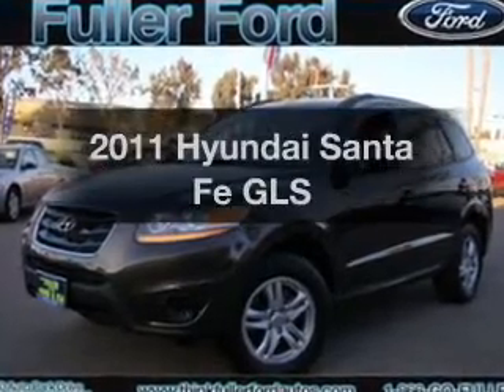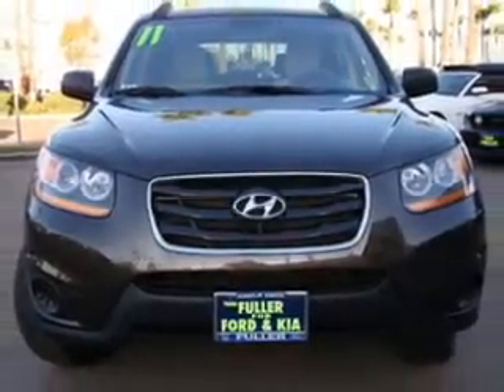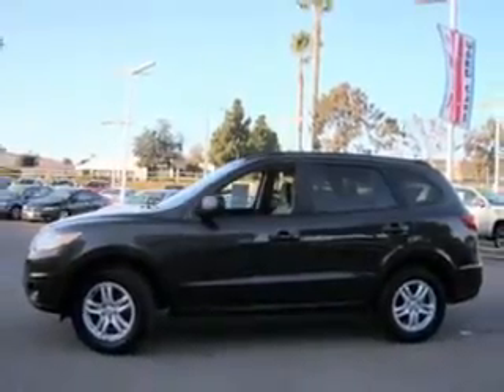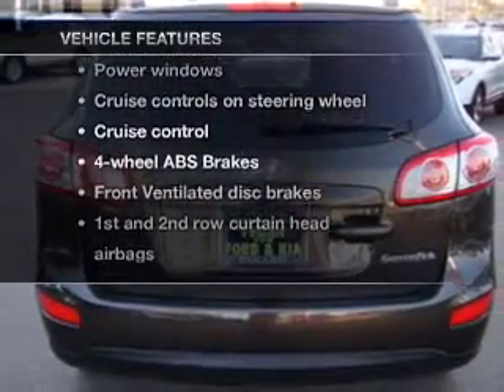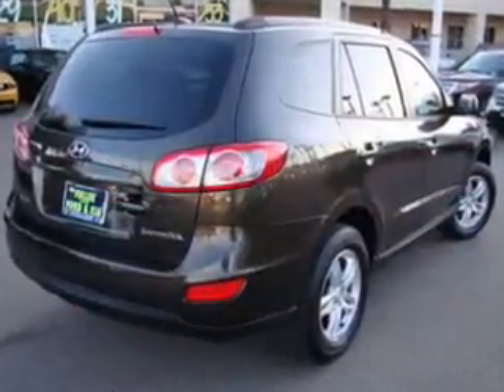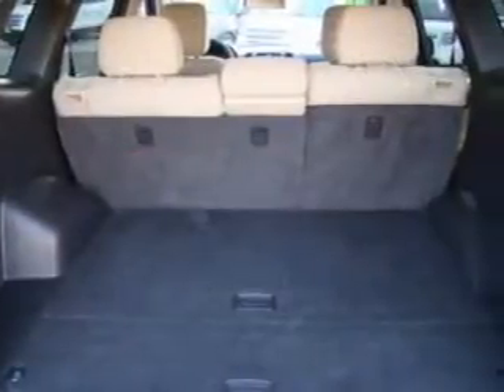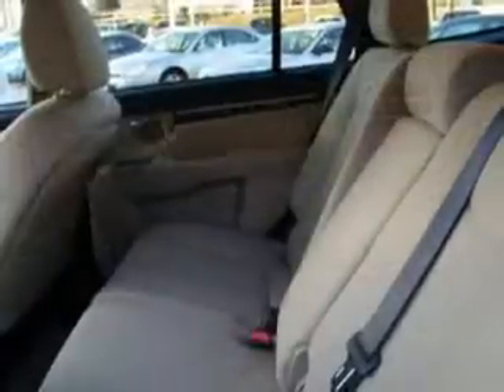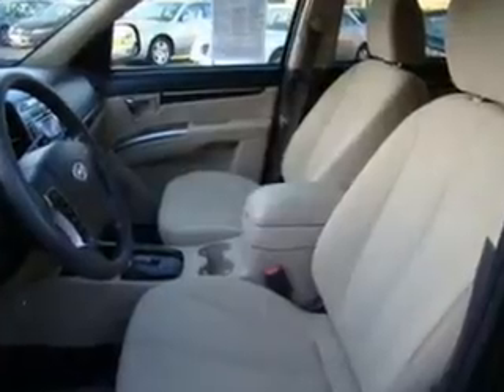2011 Hyundai Santa Fe - CHULA VISTA CA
Year: 2011
Make: Hyundai
Model: Santa Fe
Trim: GLS
Engine: 2.4 liter inline 4 cylinder 16 valve
Transmission: 6-Speed Automatic
Color: Espresso Brown
Mileage: 22865
Address:
560 AUTO PARK DR